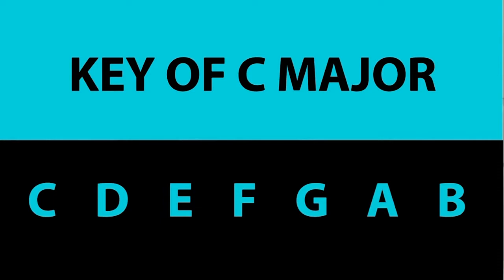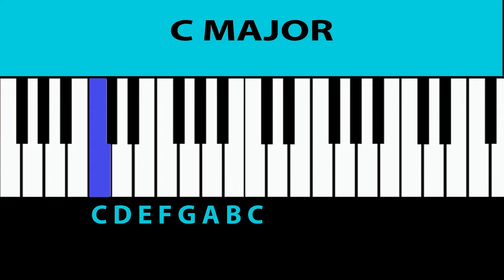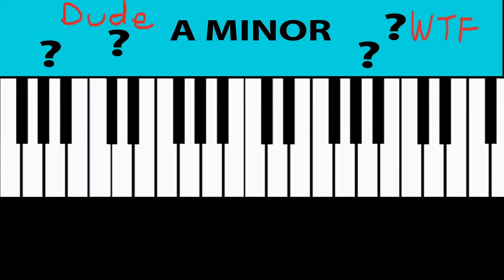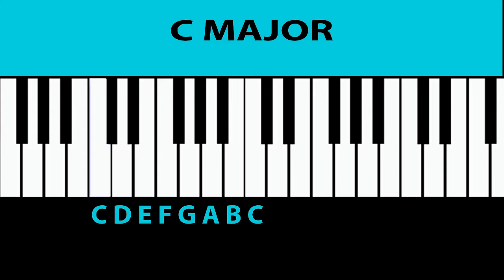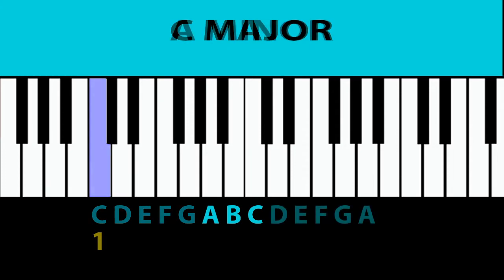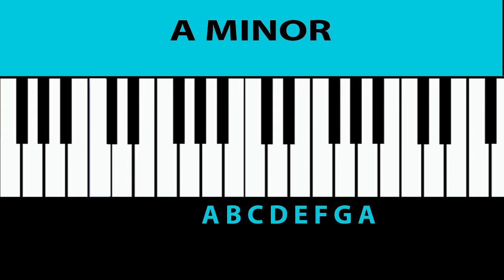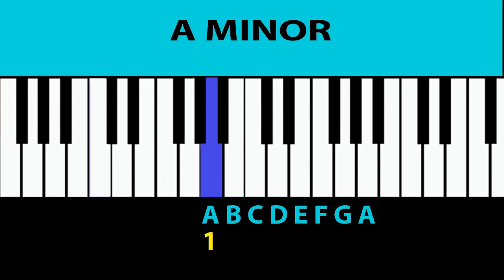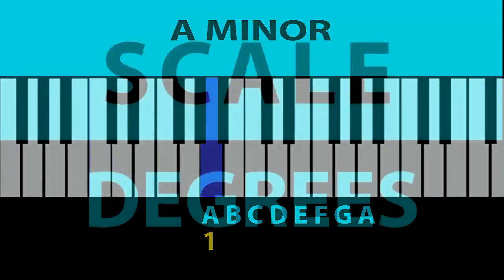Scale Degrees | Music Theory Explained | Intervals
Dan talks about the concept of scale degrees, why they are so important to learn, and how you can use them practically to help in your playing and songwriting

Grab your FREE copy of the MFile "The Truth About Writing Amazing Chord Progressions" eBook at: